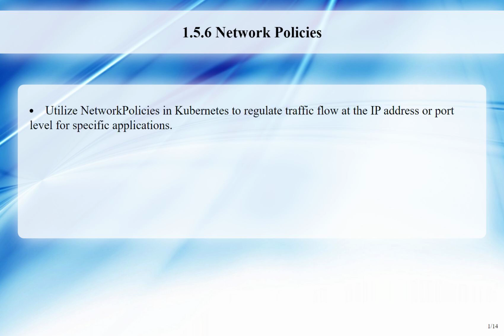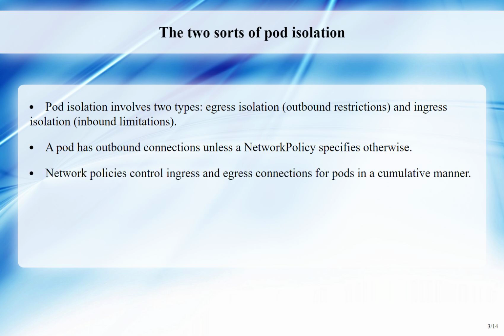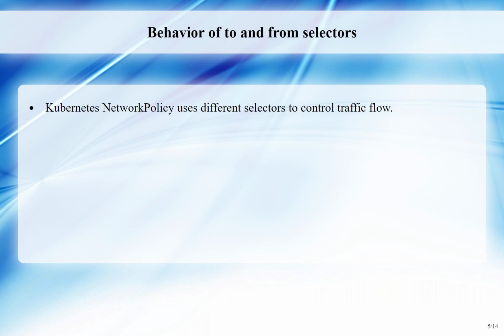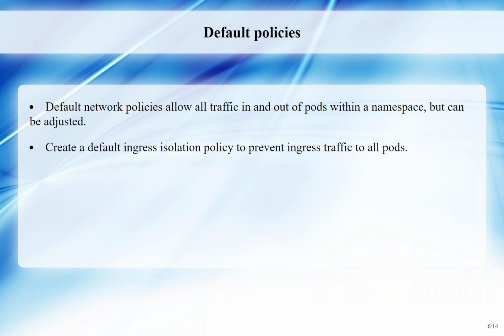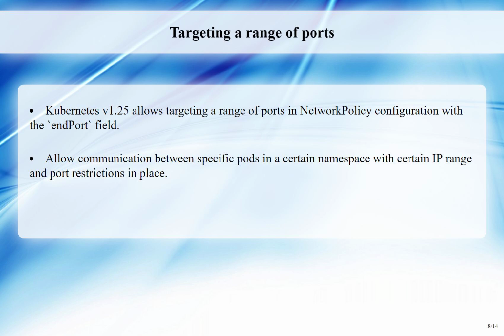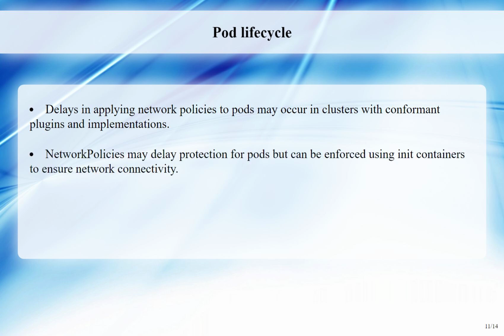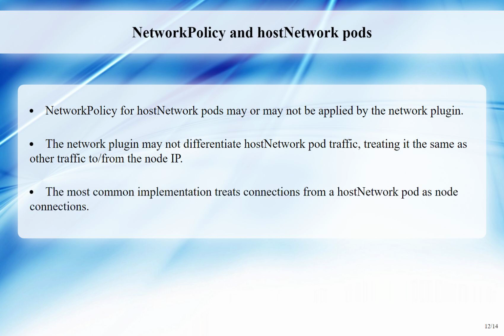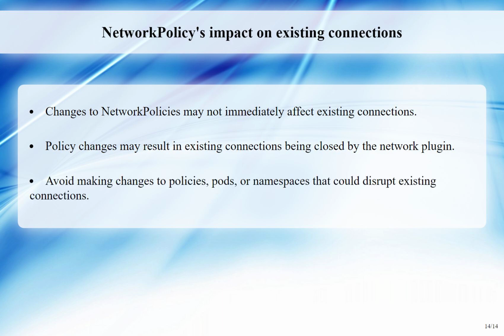1.5.6 Network Policies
Summary of article The article is about: Chapter 1.5 and 1.6 discuss Network Policies in Kubernetes, focusing on controlling traffic flow and specifying communication rules for pods.